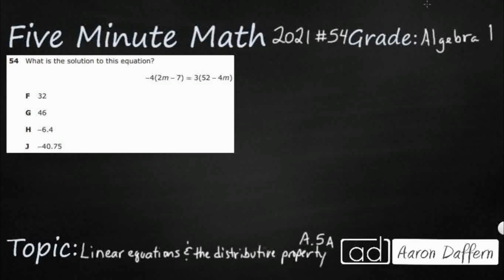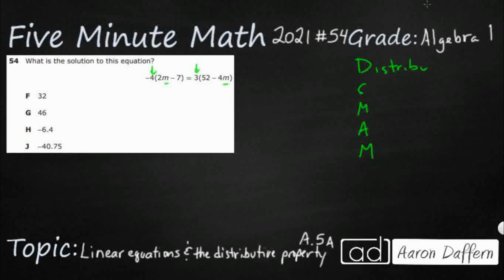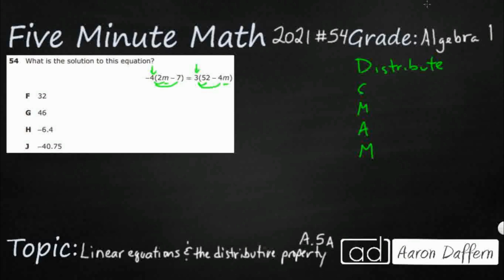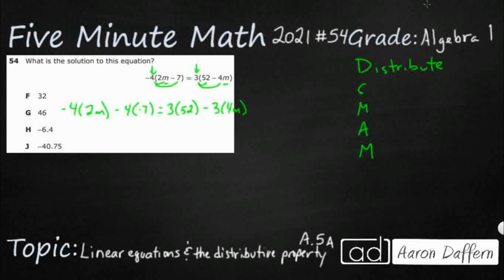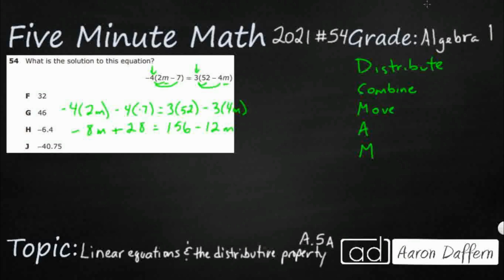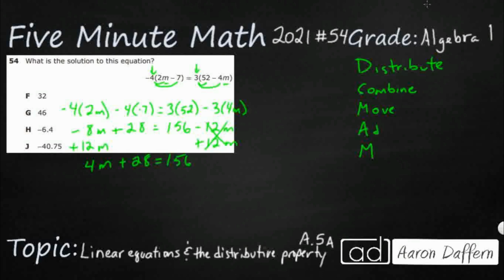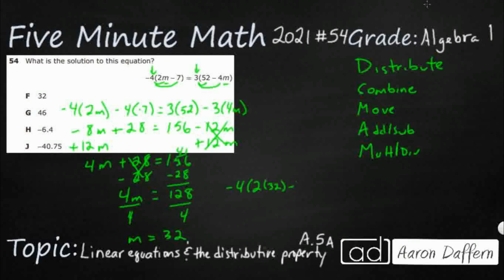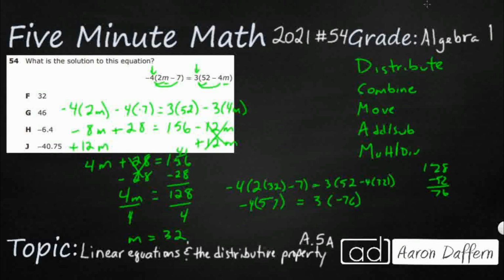Algebra 1 STAAR Practice Linear Equations and the Distributive Property (A.5A - #10)